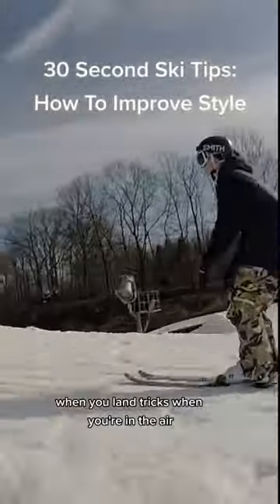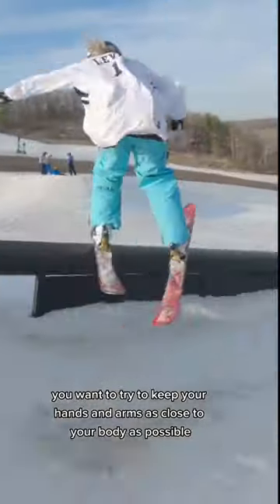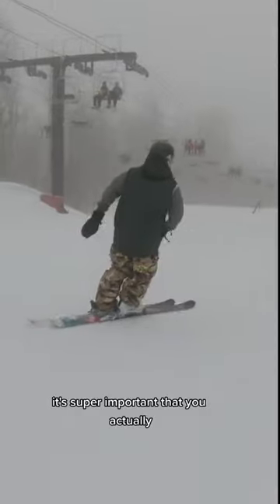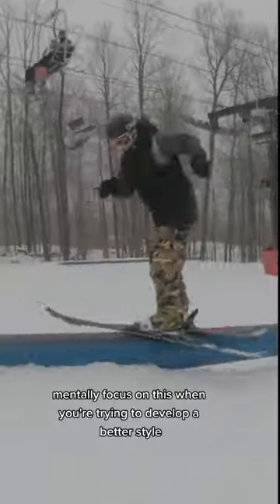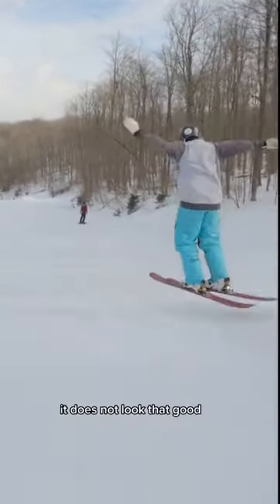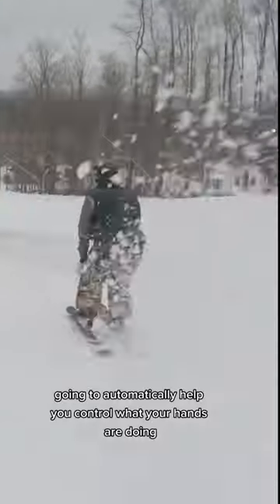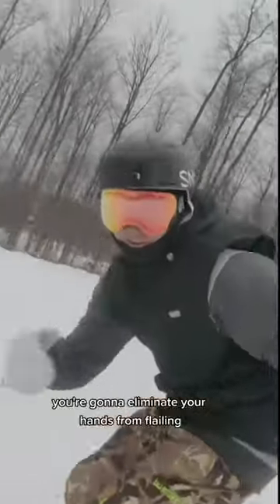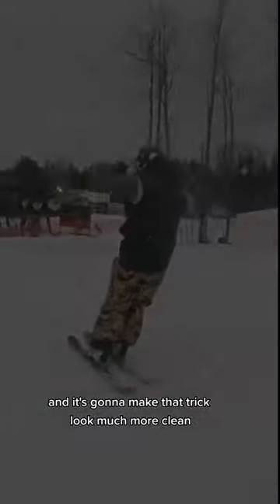tipsandstricks A simple way to improve your style on skis!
tips and stricks A simple way to improve your style on skis!